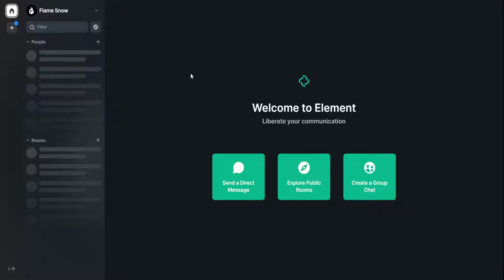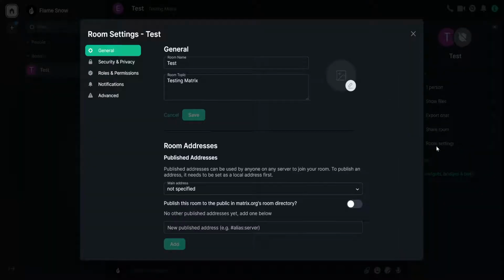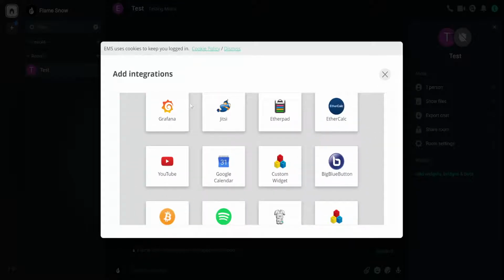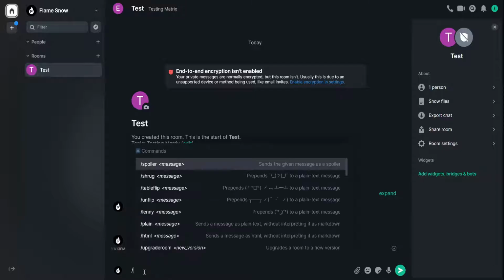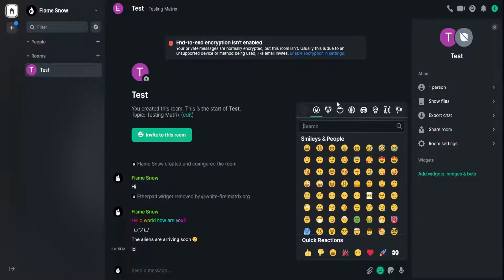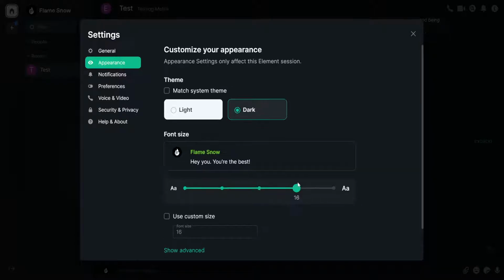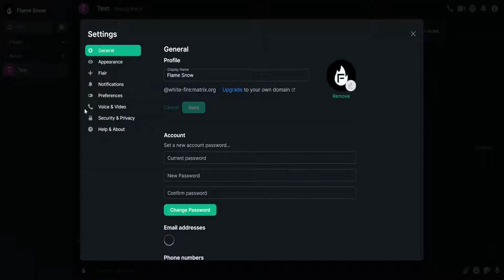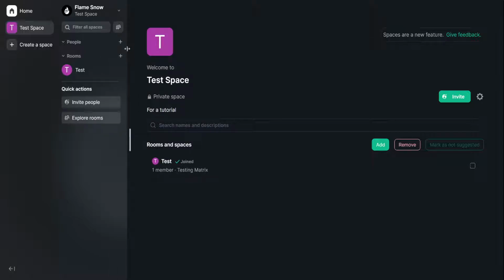E47-S03 Matrix Element Client Overview - Complete Setup & Features Walkthrough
Element is a client for the Matrix protocol and can be used on Android, iOS, Windows, and MacOS. This client will be most familiar to those who have used services such as Discord, Slack, Mattermost, and the like. Element has servers and channels like Discord but they are just called something different.

⨂ PRODUCTION CREDITS ⨂

Audio Engineering: AmzroSevca
Graphic Designers: AmzroSevca
Video Productions: AmzroSevca

⨂ METADATA & RECORDS ⨂

Original Processing: H.264 AVC 1080p HD MPEG4
Original Upload Date: June 15th, 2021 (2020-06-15)
Nehrpsyznet Sibling: N/A

All of the content published by this channel is available for non-commercial use whether that be distribution, remix, adaptation, or some other purpose. There are only two requirements for usage. The first is that proper attribution is given so others can trace the source history of the content. The second is that any distribution, modification, or implementation is shared under the same terms set here with additional attributions that include the names of those who have modified the work in whatever evolutionary threads it takes on in order to ensure that others can trace the source history of the content. Please remember that this content is to be kept free and non-commercial. If you find someone attempting to sell this content or if you own the copyright to any materials presented in this video and take issue with it, please reach out immediately. This content is in no way officially associated with any entities that have copyright ownership of the appropriated source materials unless explicitly stated otherwise.